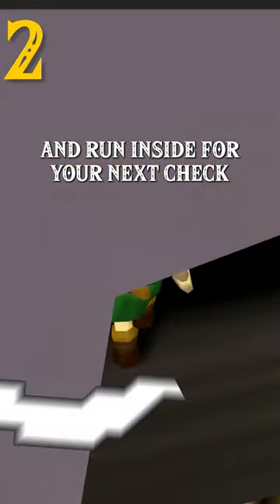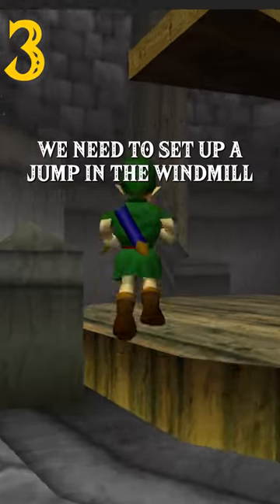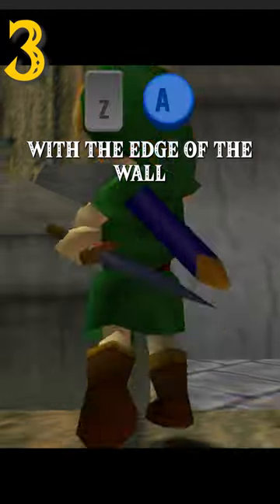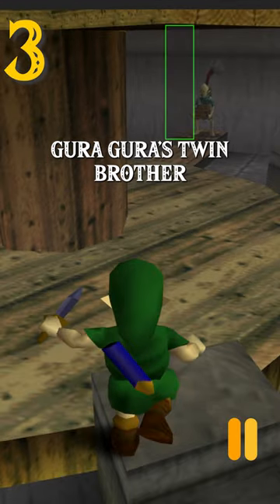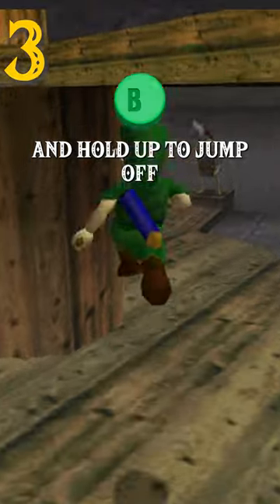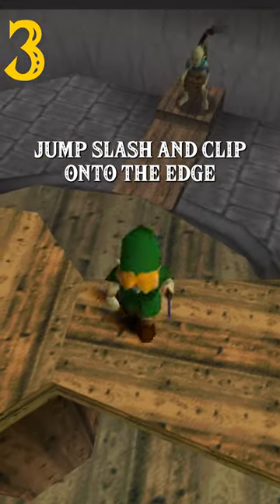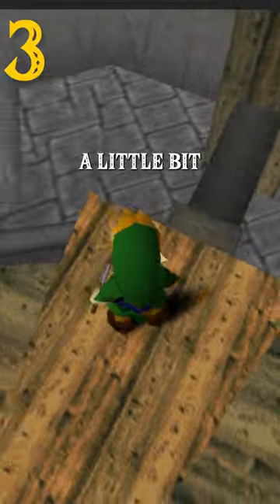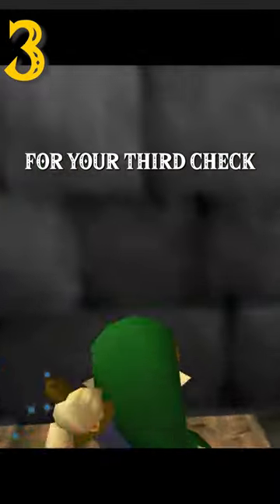Three Early Kakariko Heartpiece Checks Part 2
Grabbing three early Kakariko Heatpiece checks as Child Link in Kakariko Village. These include the Man on the Roof, Impa's cow, and the Windmill.

This guide is a helpful tool in verifying that you have 100% Kakariko in The Legend of Zelda Ocarina of Time. This is extremely helpful if you are going through a randomizer for the first time or learning to 100% the game.